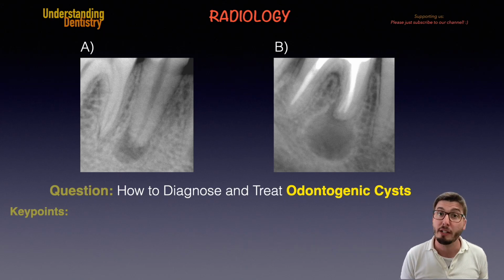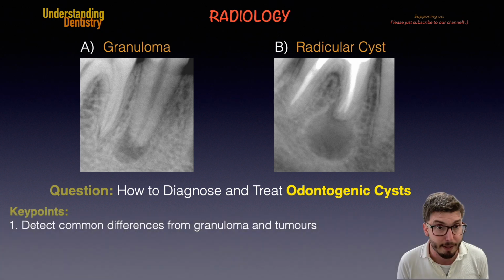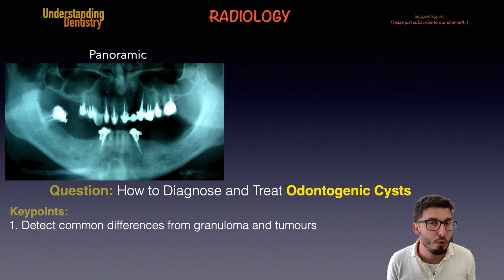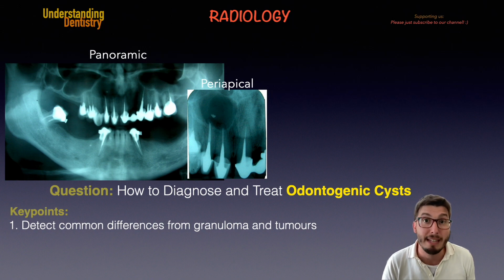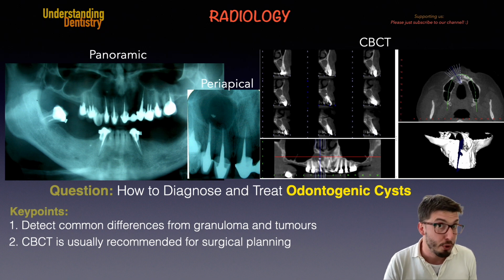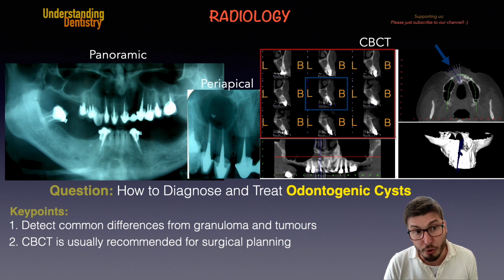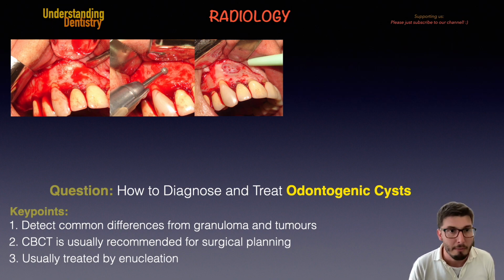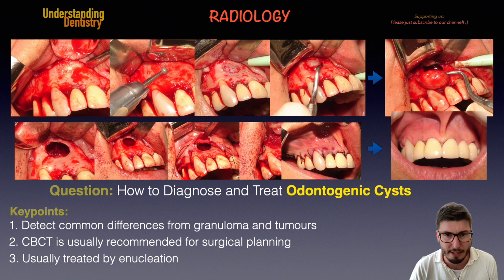EASY Odontogenic Cysts Explained! (Radicular, Dentigerous, OKC & More)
ALL TYPES of Odontogenic Cysts!! TUTORIAL: OKC, Radicular, Dentigerous, Periapical Cyst Dental CBCT OPG

Video showing CBCT OKC (CBCT cyst )

odontogenic cyst lecture including CBCT periapical cyst (Cyst CBCT)

All About Odontogenic Cy wsts!! (Dental cyst and Cysts dentistry ) showing Odontogenic cyst radiographs: THE ULTIMATE tutorial of radiographs guide cyst radiology and pathology, summary guide!)

With content also about Odontogenic cyst surgical planning of dentigerous cyst and other odontogenic cyst.

A Odontogenic cysts guide (Odontogenic cysts summary) about: odontogenic cysts , odontogenic cysts classification , odontogenic cysts pathogenesis , odontogenic keratocyst and radicular cyst,  .

Odontogenic cysts made easy, and also Jaw cyst (Odontogenic cysts tutorial). Diagnosis using Cbct of Periapical radiolucency and Periapical lesion